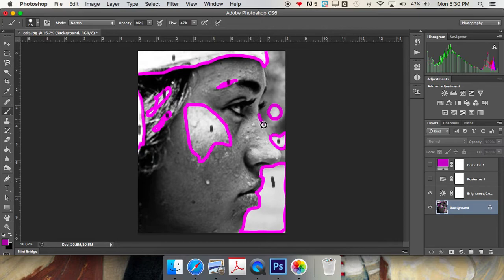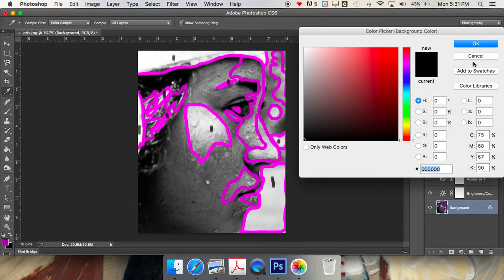Mapping Values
Mapping out values on a mosaic-style project in Basic Design class for Nerinx Hall High School art students